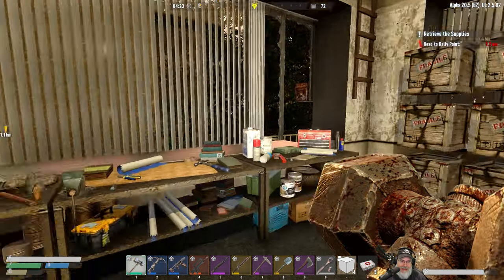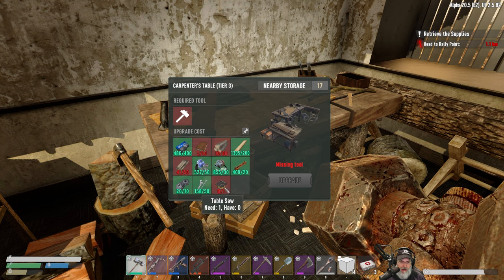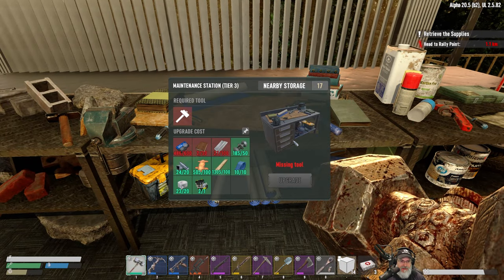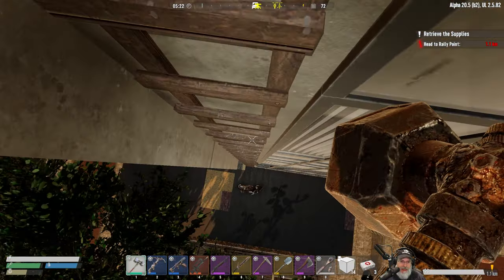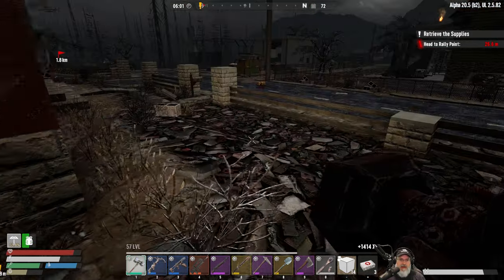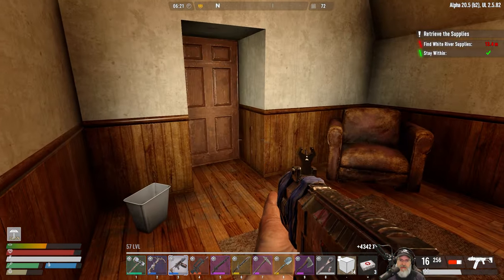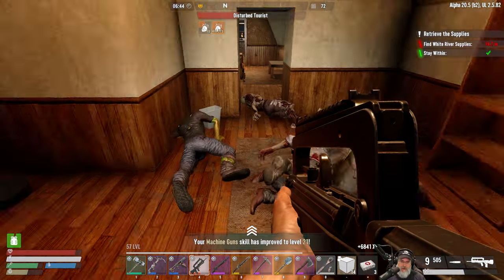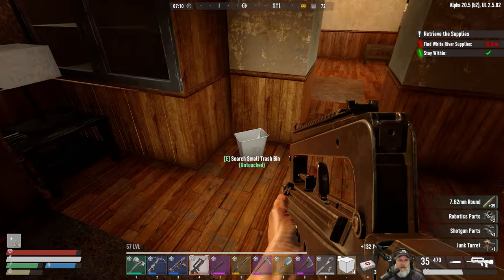7 Days to Die Undead Legacy Season 2 | E67 Nice Stuff from Sarah!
Fight to Win by Sven Karlsson